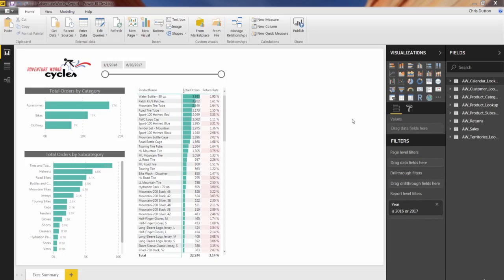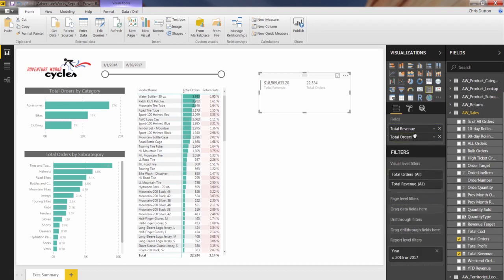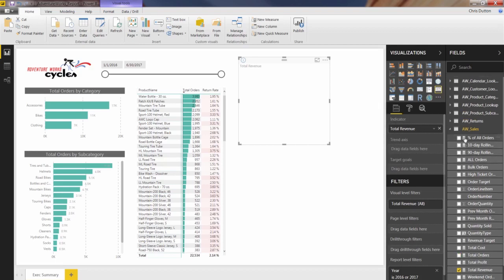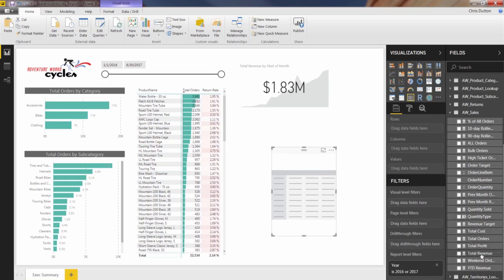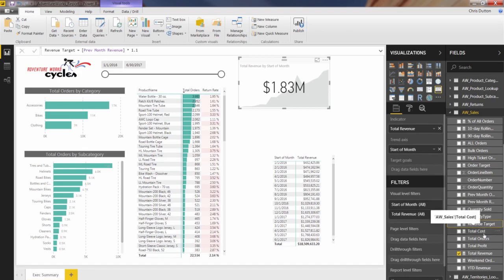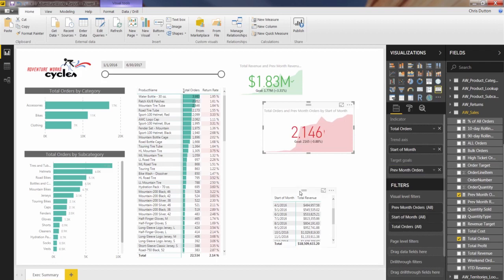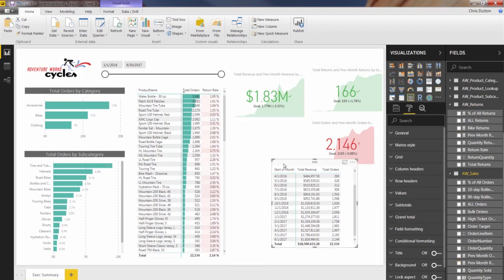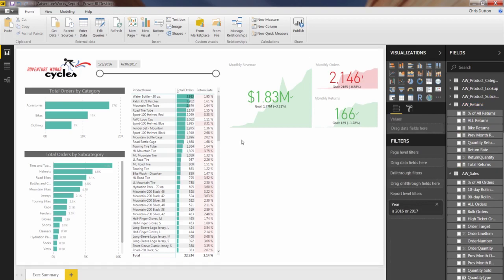6.9 Showing Key Metrics with Cards | Visualizing Data with Power Bi Reports | Learn Power BI 2022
6. Visualizing Data with Power Bi Reports
6.9 Power BI Demo Showing Key Metrics with Cards & KPI Visuals